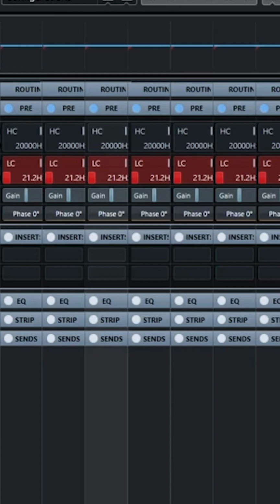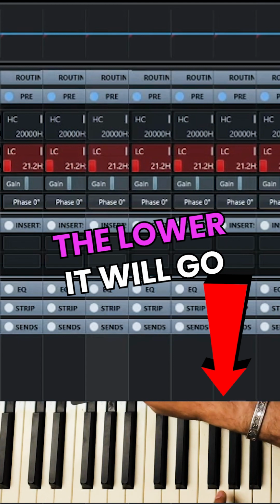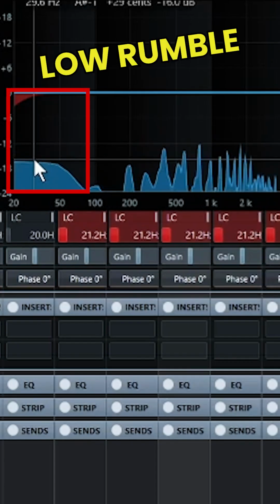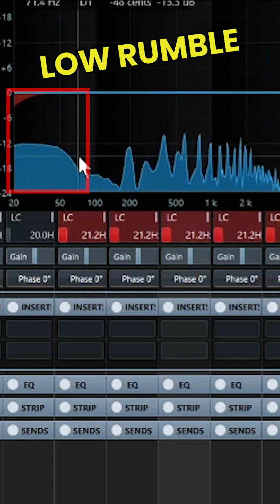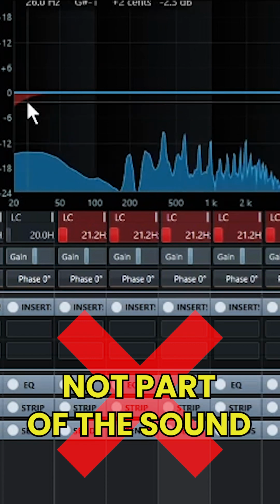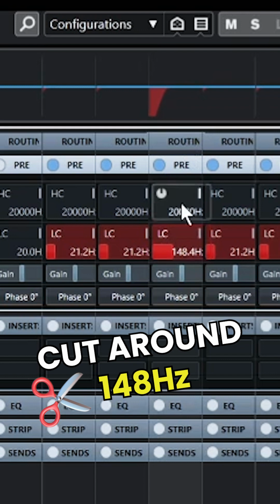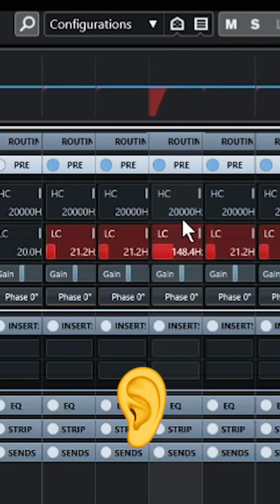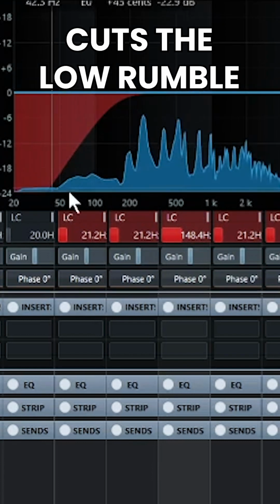No fancy plugins, you can clean your Mix with Cubase STOCK EQ